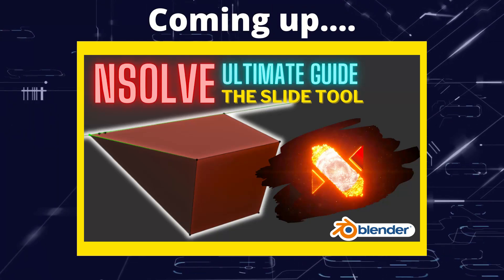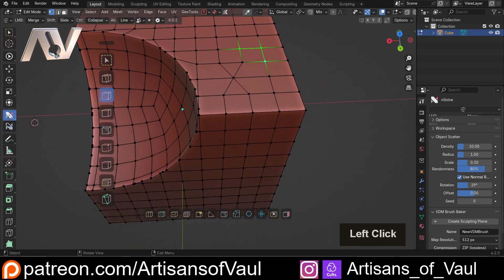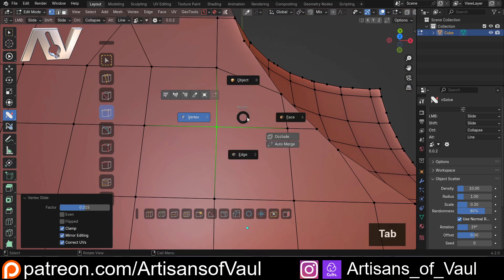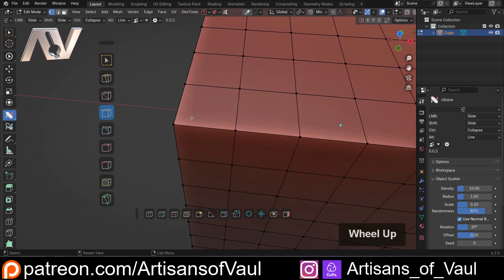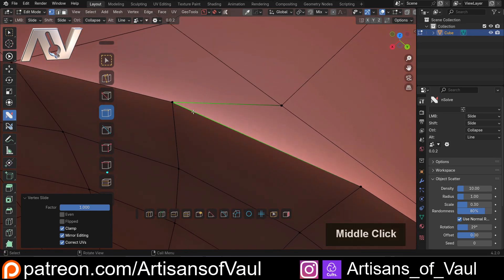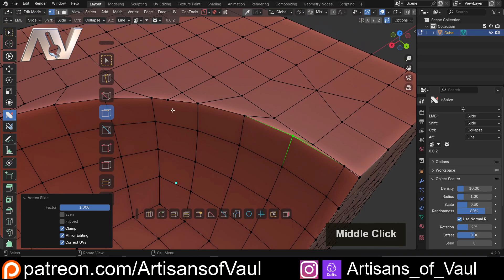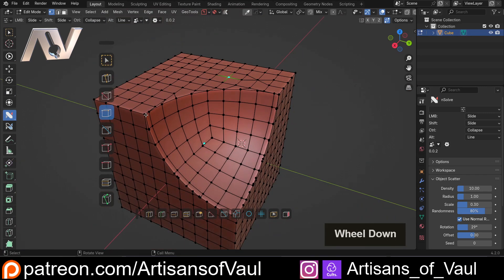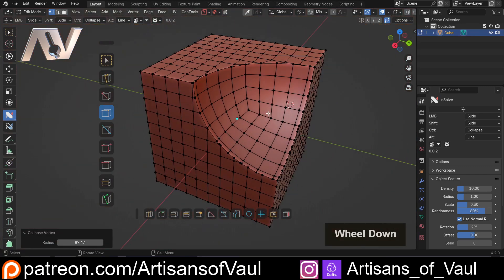nSolve guide for Blender - The Slide Tool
Sometimes the simple changes to a workflow are the ones that are really going to help.  This seems so simple, to have the slide tool stay on so you don't have to keep hitting "g" but it REALLY makes a difference!